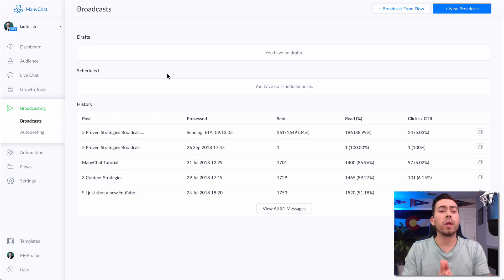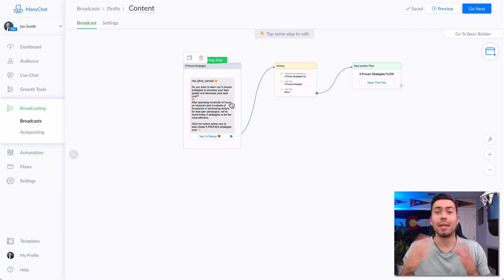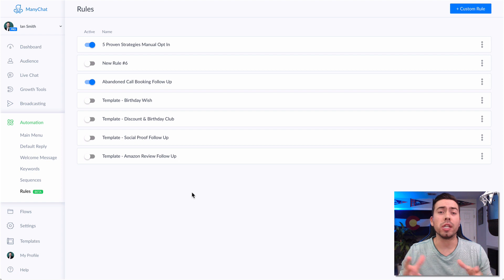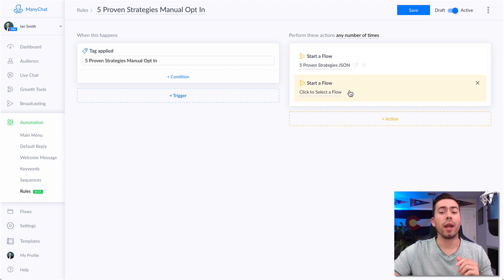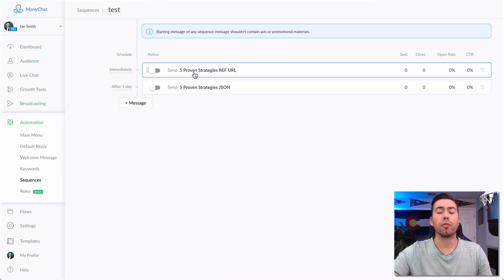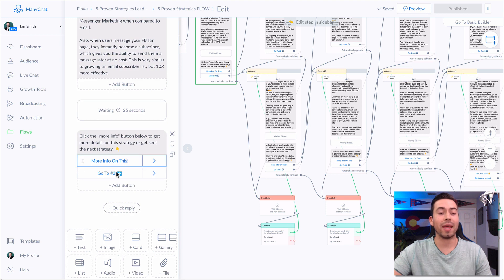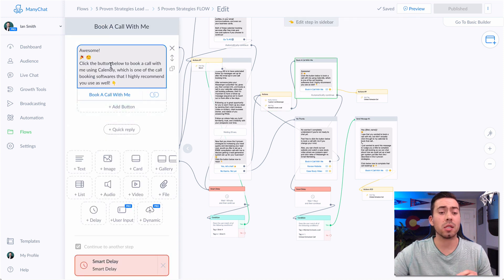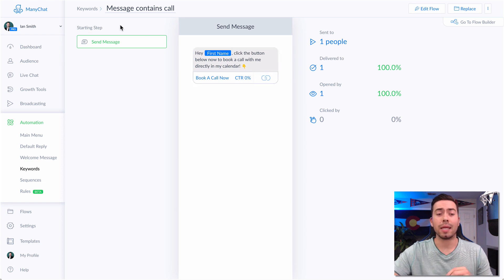4 ManyChat Productivity Hacks For Building Messenger Bots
Here are 4 ManyChat hacks that you can use to make building messenger bots faster and easier.

Click the link below to browse our different ManyChat templates!